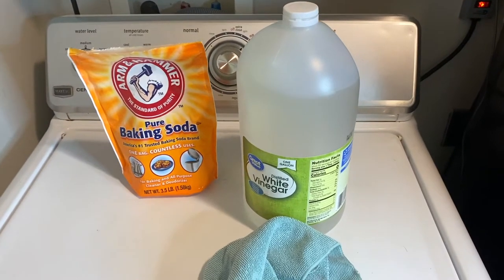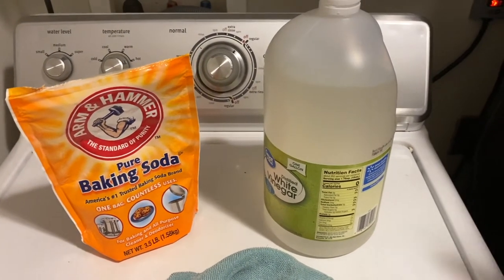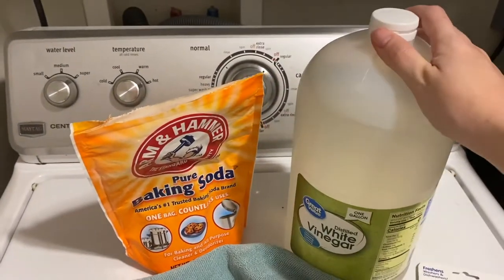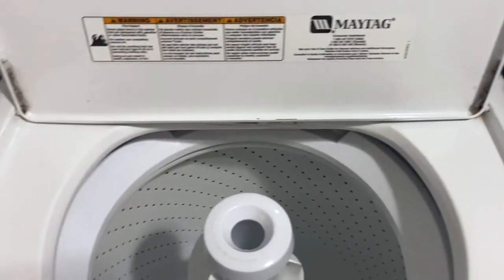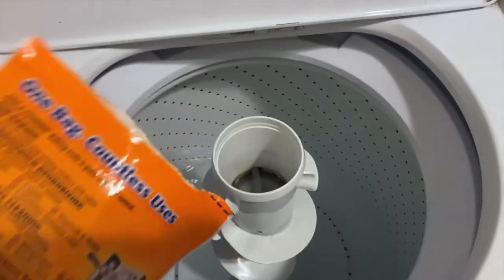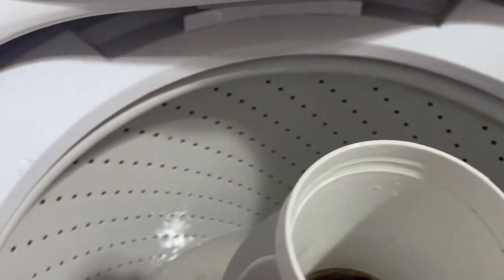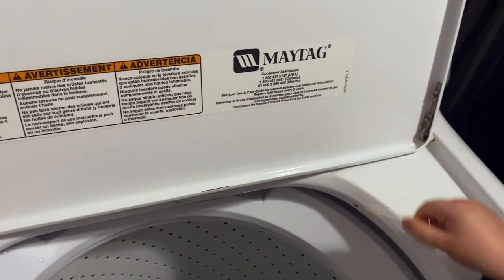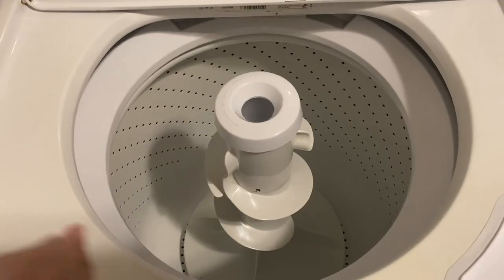HOW TO DEEP CLEAN YOUR TOP LOADING WASHING MACHINE | NATURALLY CLEAN WITH BAKING SODA AND VINEGAR!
Thank you so much for checking out our video on how to naturally deep clean your top loading washing machine with an agitator. Want to learn more about cleaning?